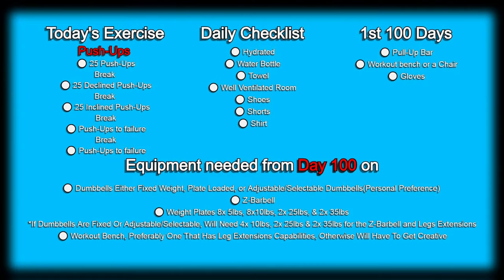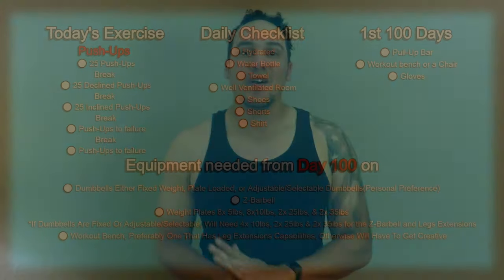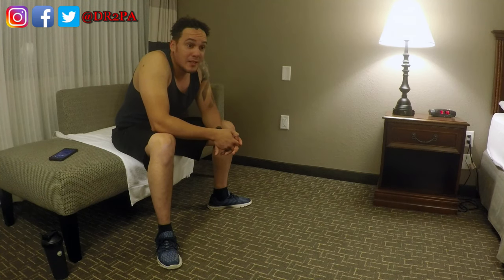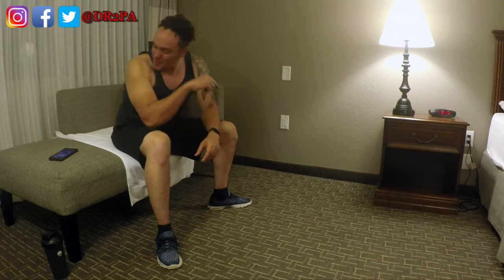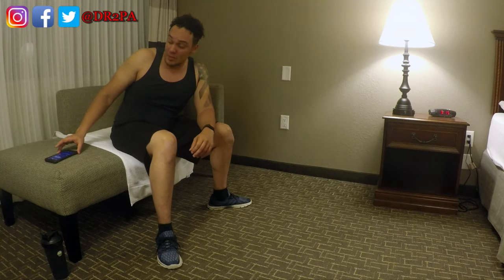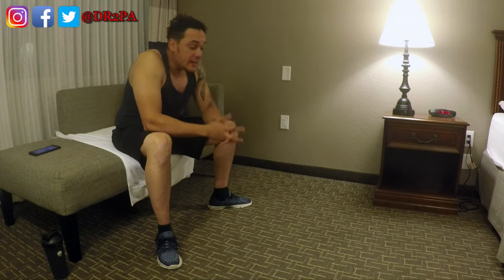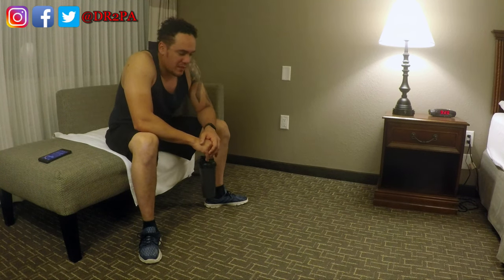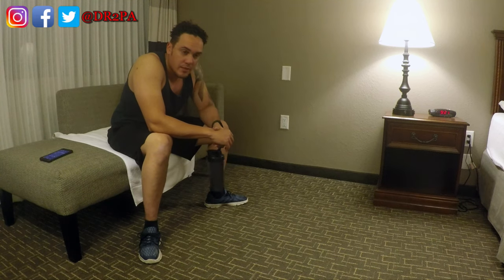Day 75 | 300 Days Fitness Challenge